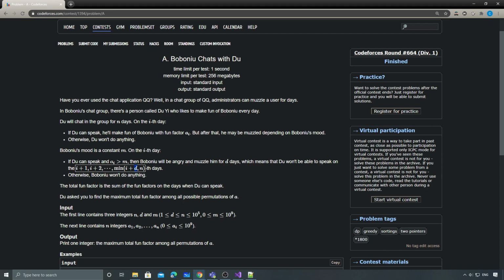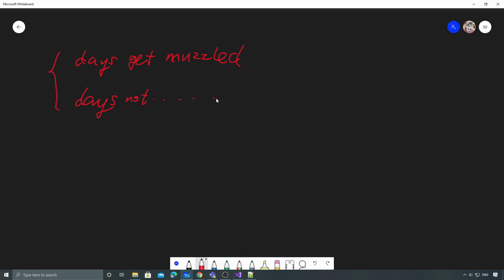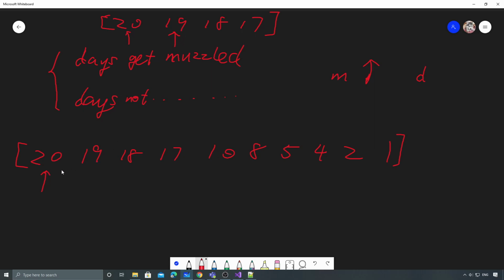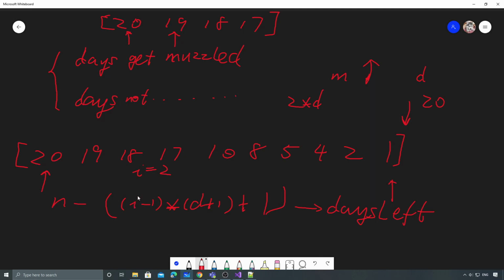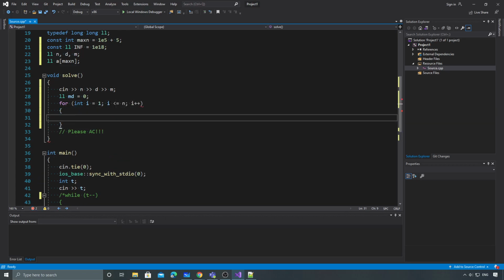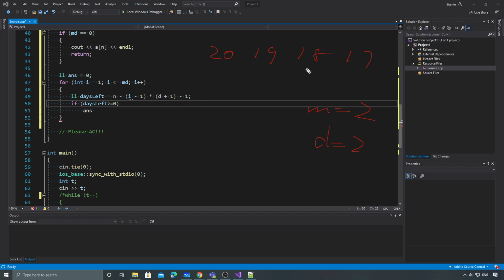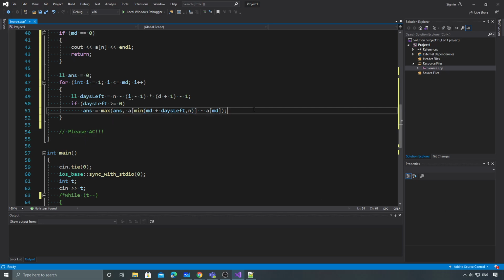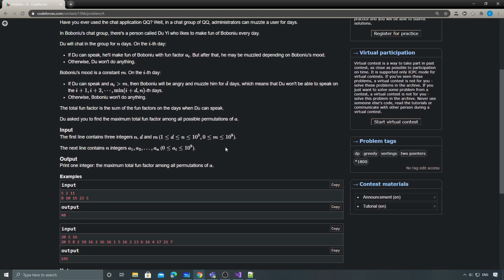Codeforces Round #664 A. Boboniu Chats with Du